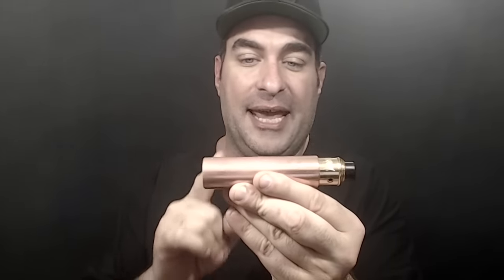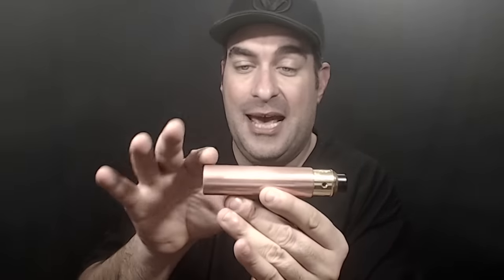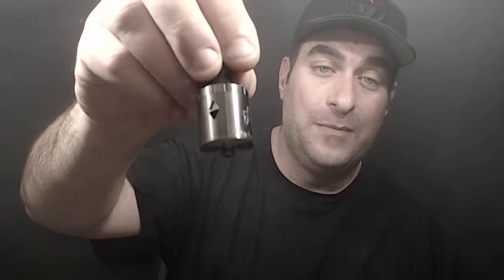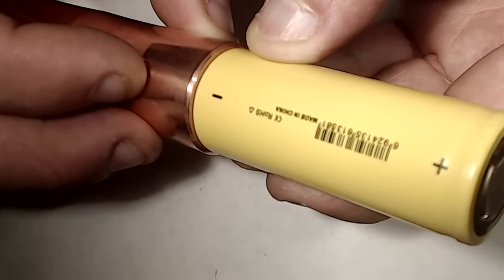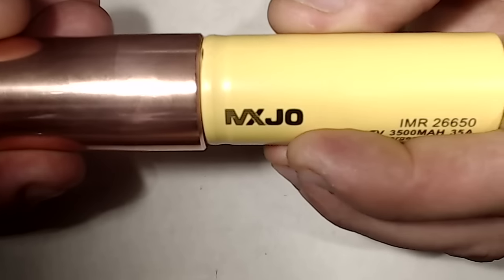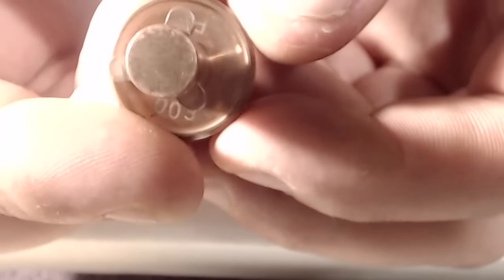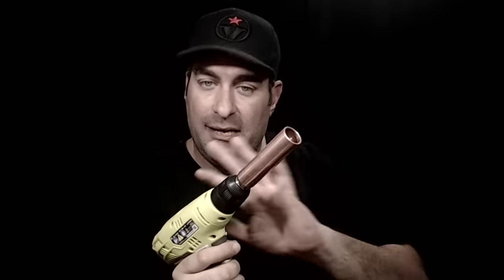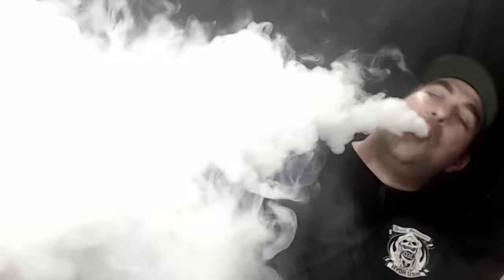The Dragon Mod 28mm The Canadian Copper Beast